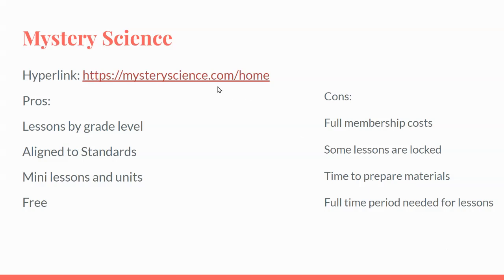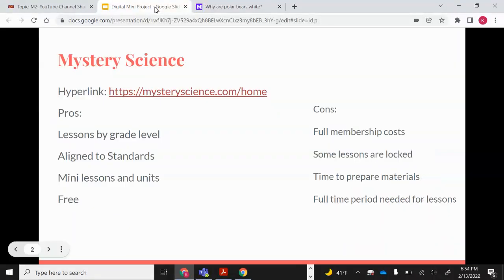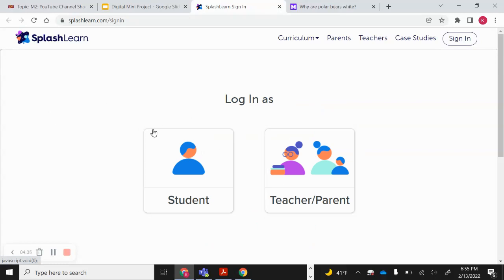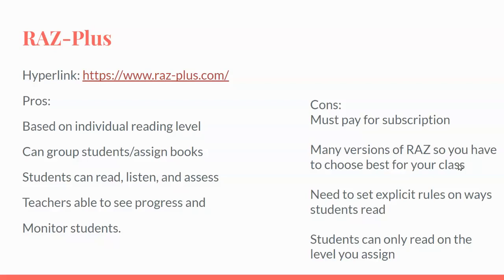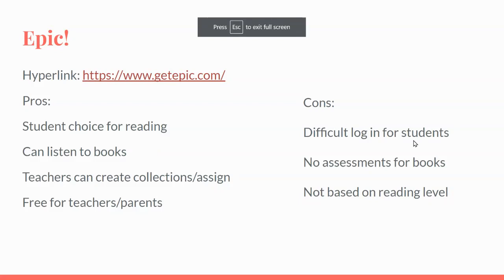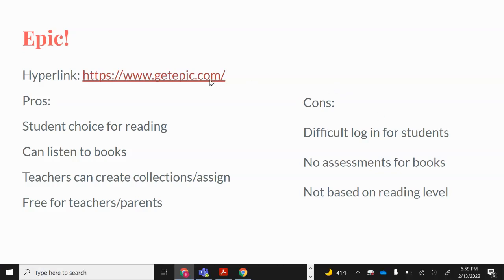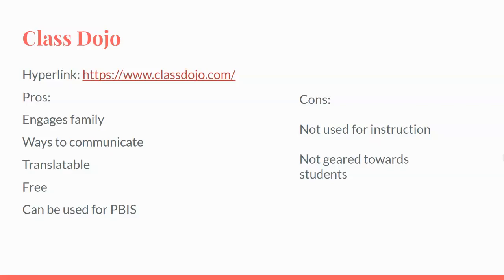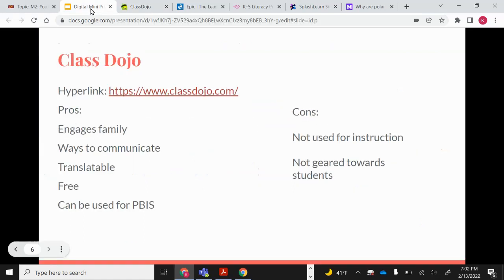Digital Resources for Educators